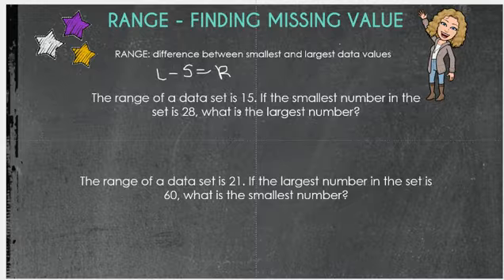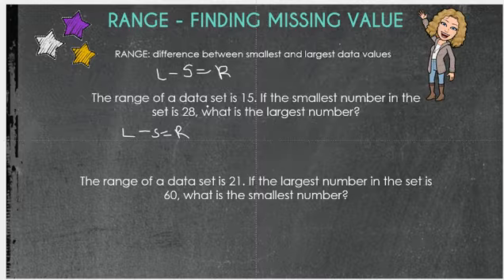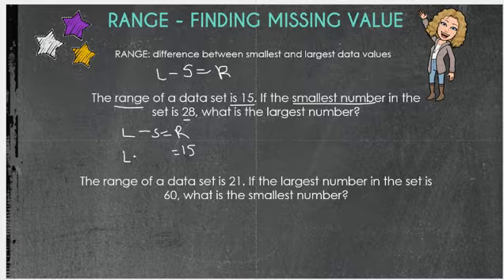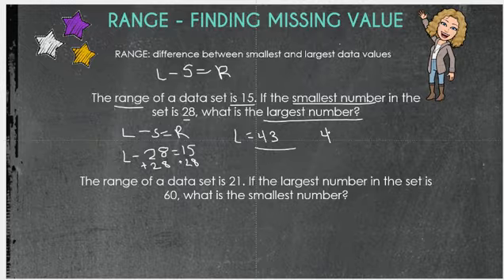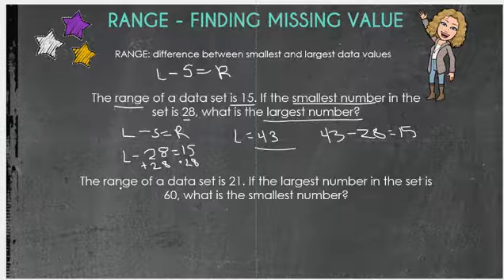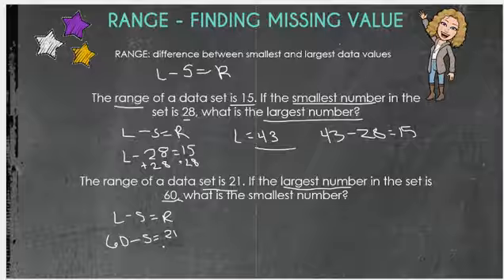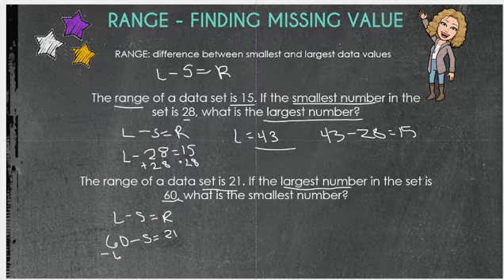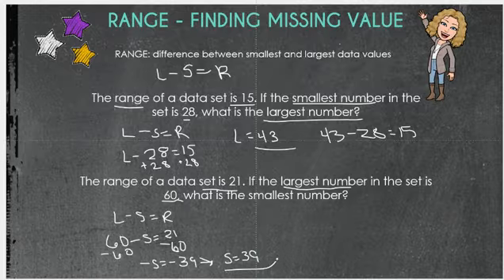Finding a Missing Value Given Range | 6th Grade Math Lesson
Learn how to find a missing value, given range, in 6th grade math with clear, step-by-step examples.

In this video, we:
✅ Review the definition of range
✅ Work through examples to find a missing value when range and one value are given
✅ Solve by setting up equations and substituting known values
✅ Review possible student errors, especially when information is presented in sentence form
✅ Review how to check answers by substituting the solution back into the equation

This video is meant for:
* New 6th grade math teachers
* Homeschool parents supporting middle school math students

🔗 Find notes and practice for this topic and more with the Mean, Median, Mode, Range Math Wheel and Footloose Task Cards